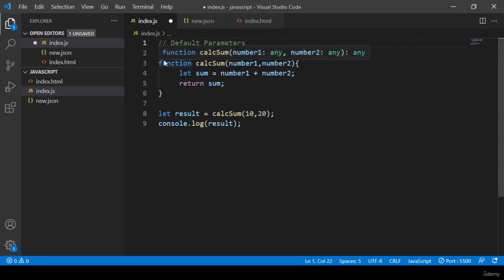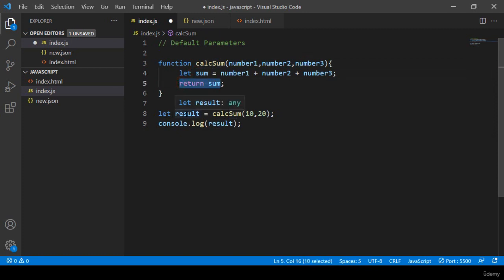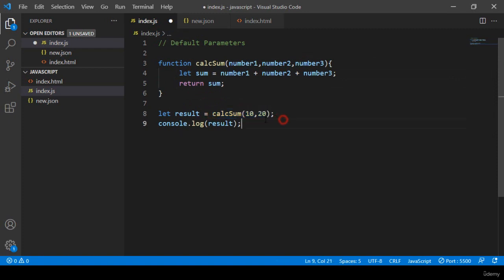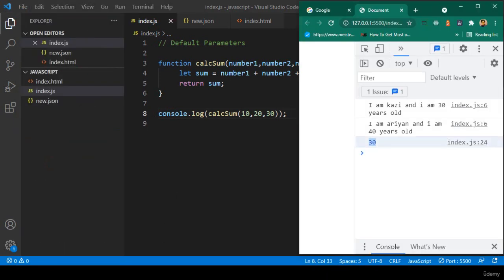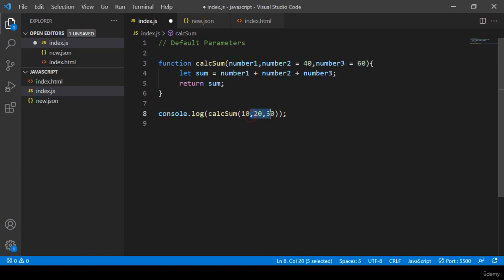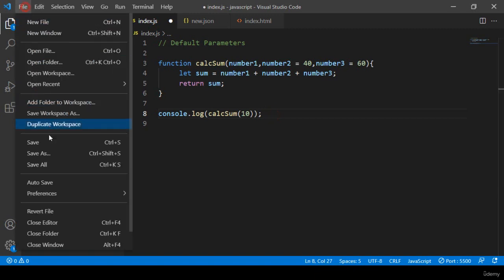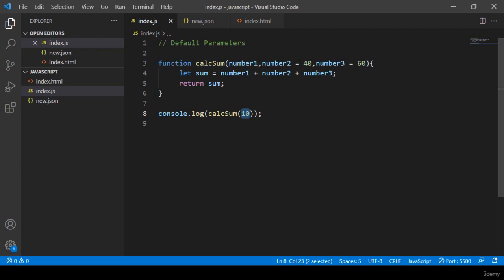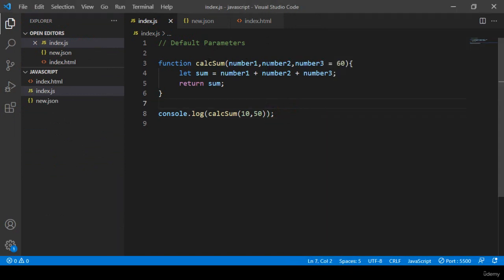002 Default Parameters